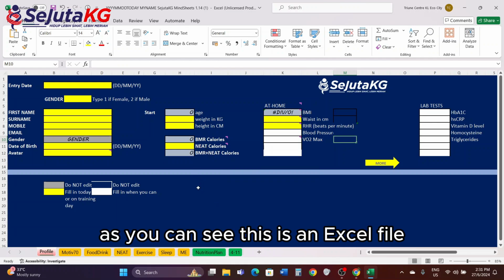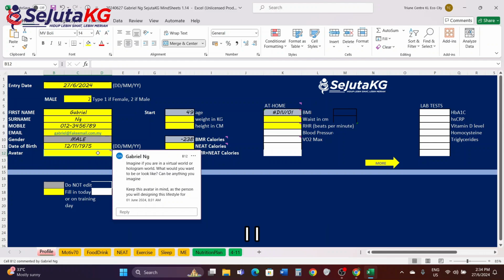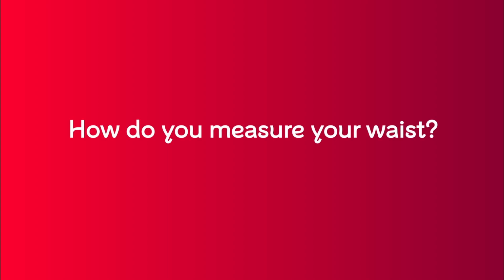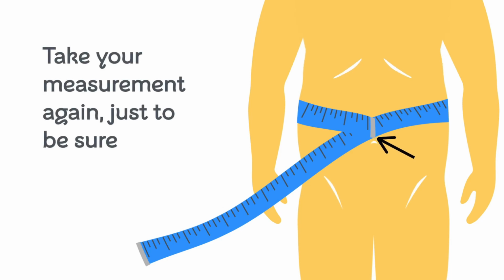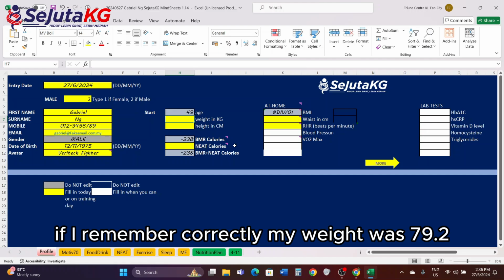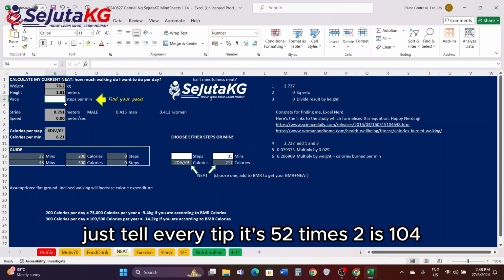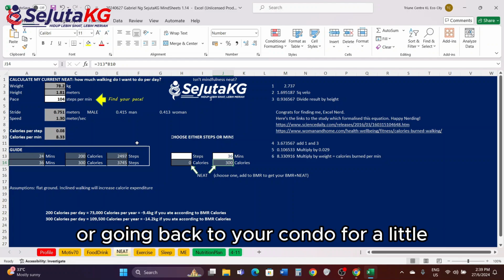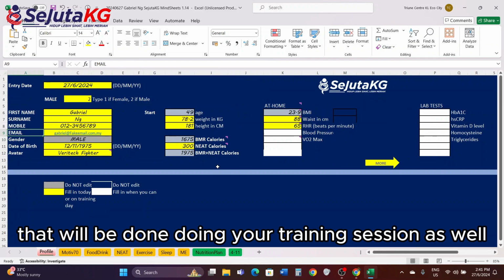SejutaKG Mindsheet Tutorial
For those coming for SejutaKG training, here is a quick tutorial on how to pre-fill your profile information which will make registration much quicker!

When the window opens click on the Download button on the top right of the screen (arrow down and horizontal line button)

UPDATE: The Mindsheet is now quite upgraded from the version seen in this video, and may look different, with more tabs and functions. DON'T WORRY. Just update the basic information explained in the video, which remain the same.